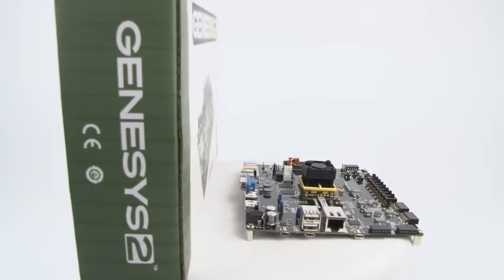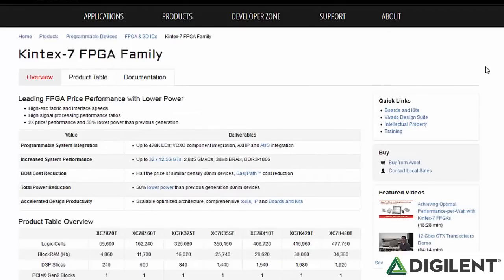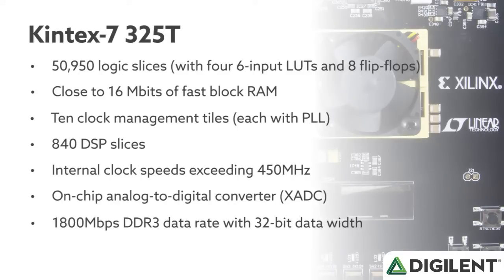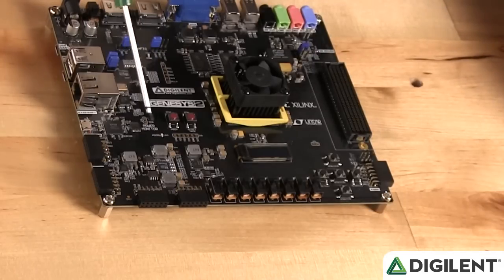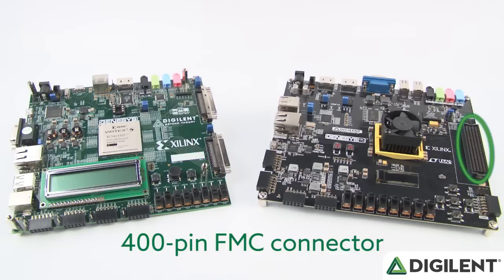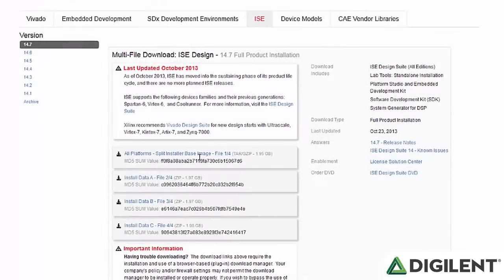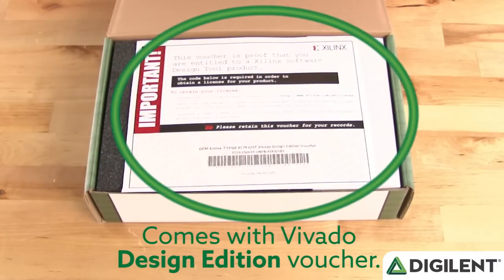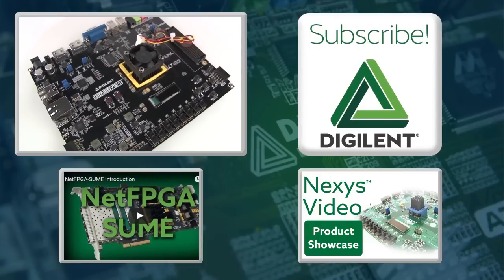Genesys 2 Introduction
If you have any additional questions, please post them on our forums